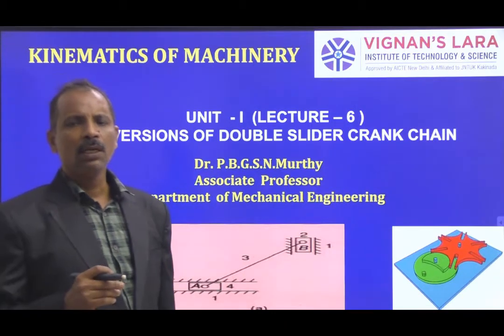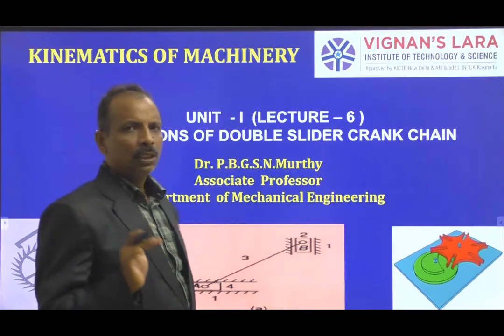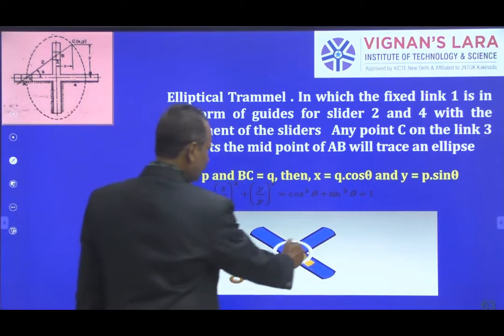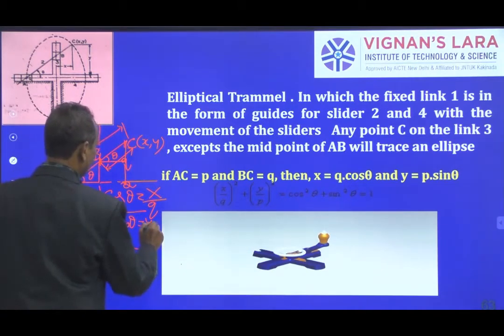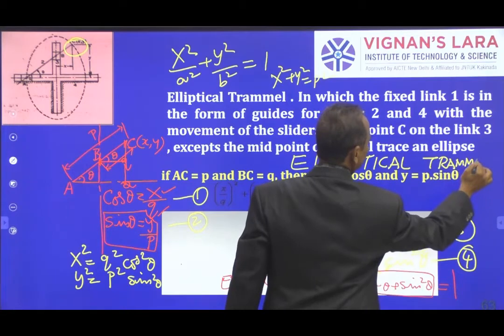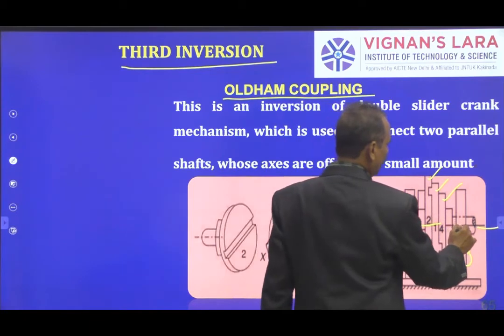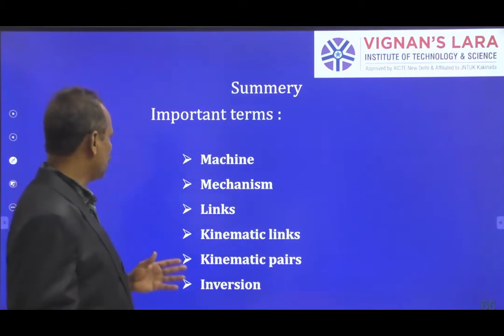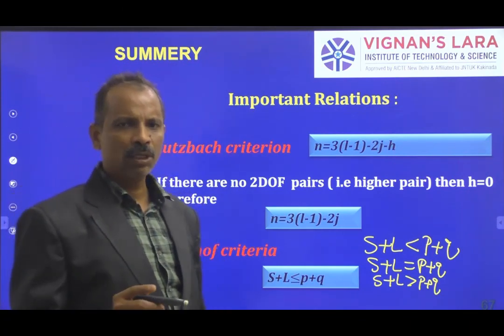UNIT 1 Lecture 6 Double slider crank chain